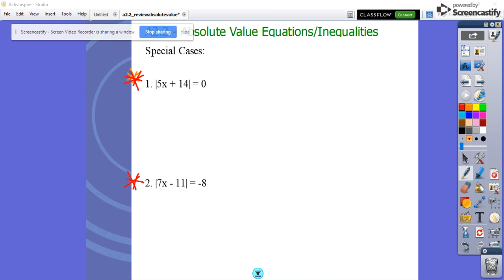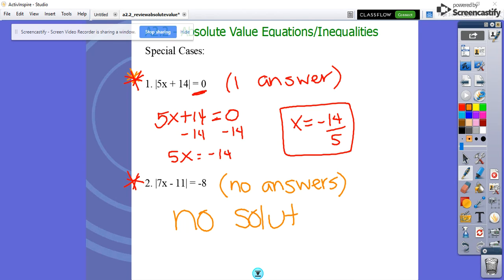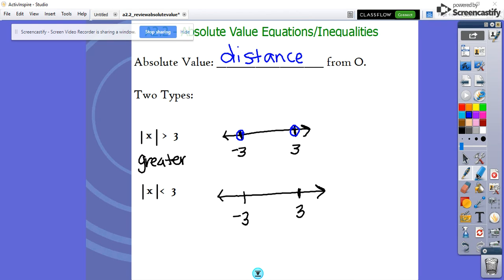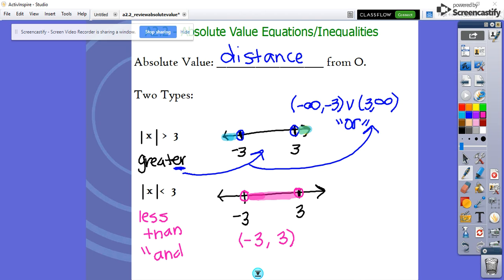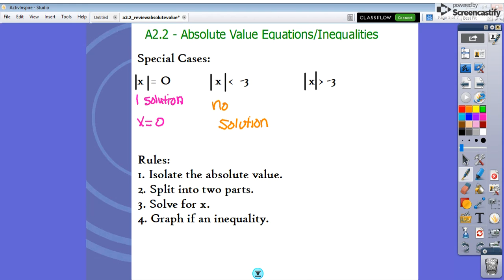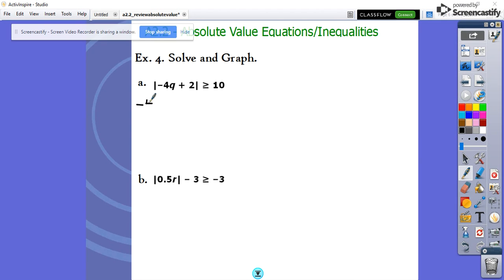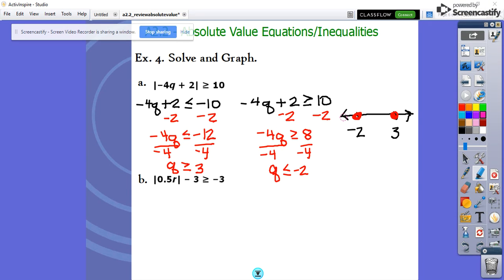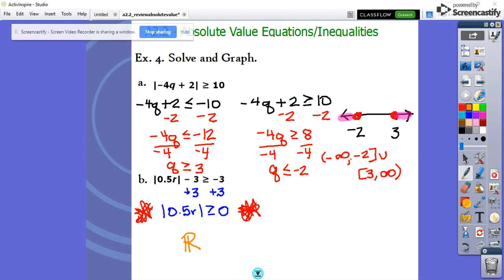Absolute Value Equations and Inequalities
Algebra 2A, Algebra 2B and PreCalculus